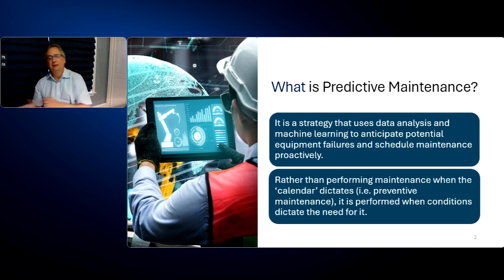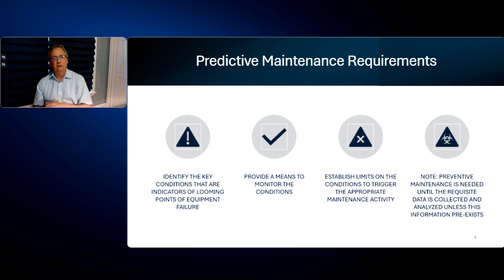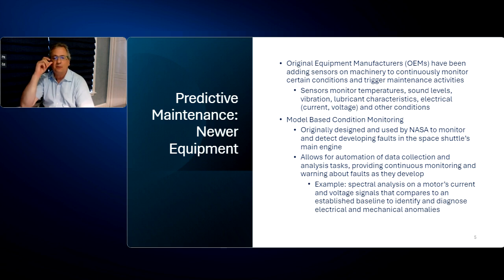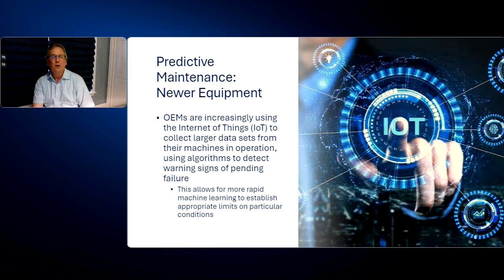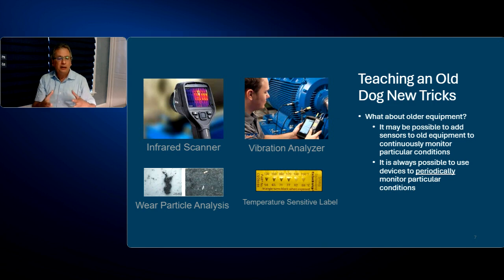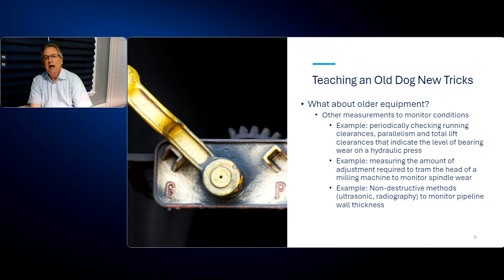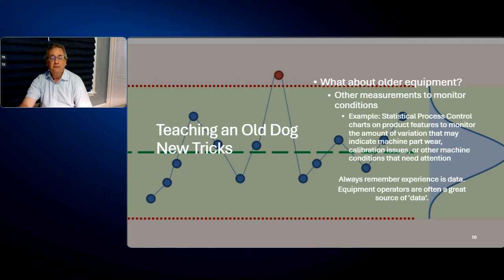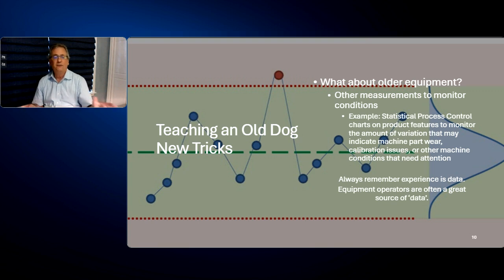Building a Future-Ready Maintenance Strategy - From Prediction to Culture: Part 1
Predictive Maintenance – Leveraging Data to Anticipate Failure

Discover how predictive maintenance revolutionizes traditional strategies by utilizing real-time data and advanced analytics to prevent equipment failures before they occur. This session investigates the essential technologies and best practices for implementation that help manufacturers minimize downtime, enhance asset reliability, and optimize maintenance expenses.